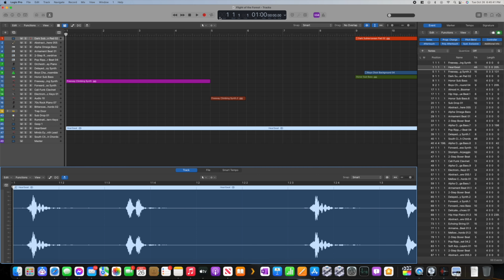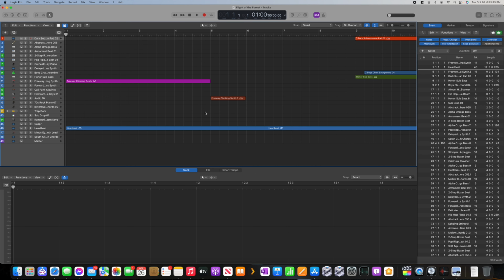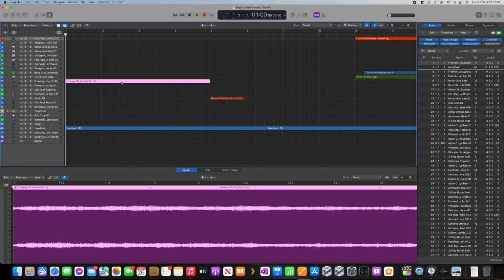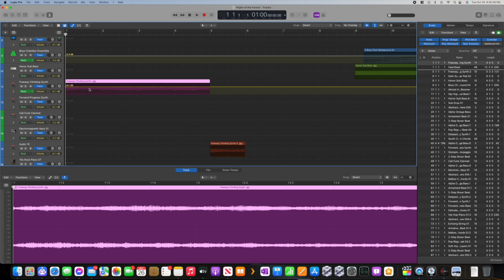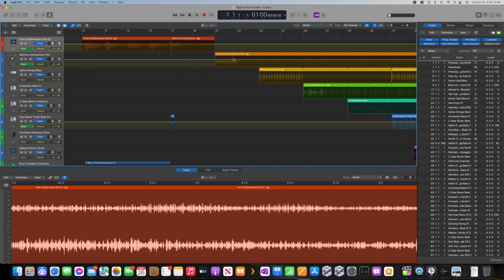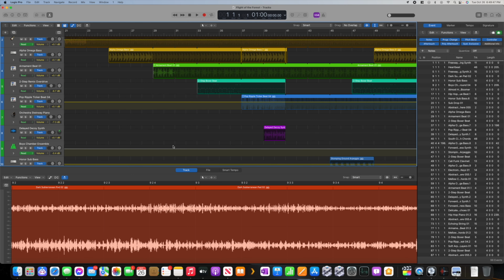Flight of the Forest with Intro by Samin